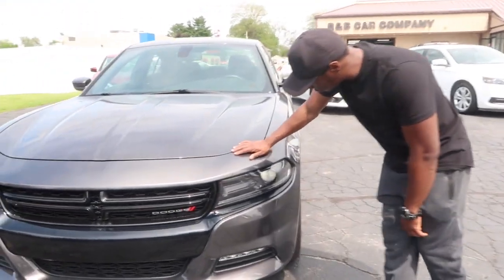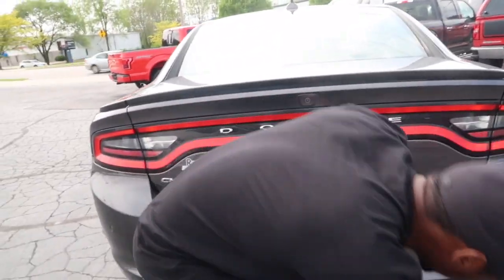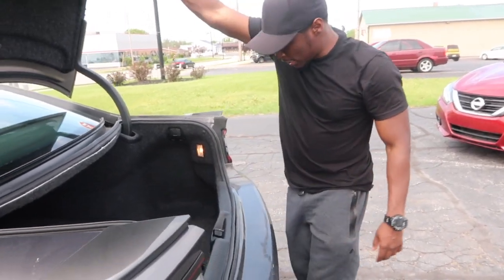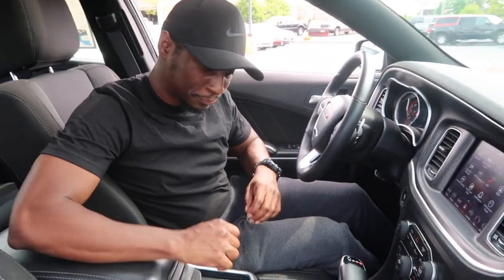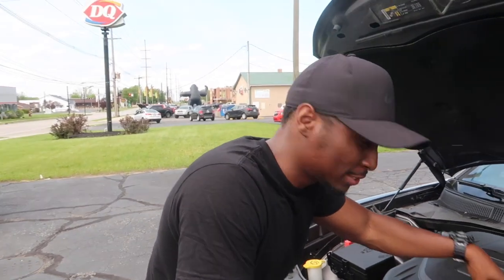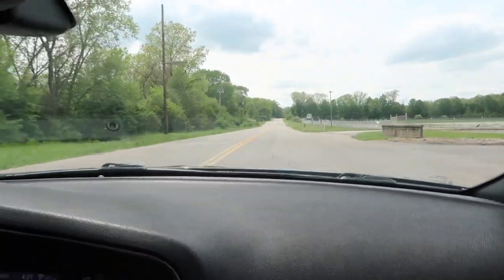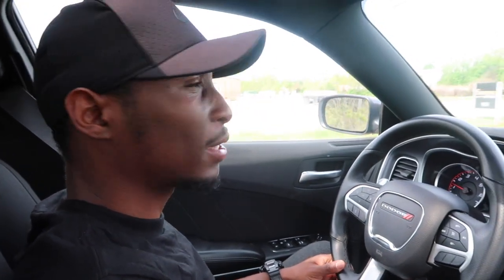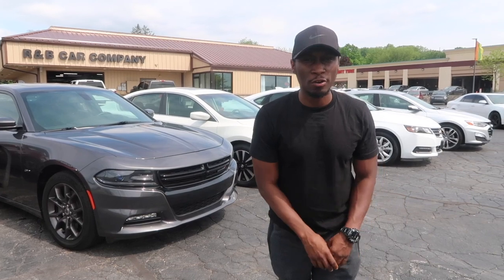Dodge Charger GT Review - Exterior,Interior & Test Drive. Everything You Need To Know About The GT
‼️DODGE CHARGER GT Review. EXTERIOR,INTERIOR & TEST DRIVE
If you're not New Welcome BACK!!! It's time for a another FIRE BALL VIDEO☄.
In this Video you will be seeing me review a DODGE  CHARGER GT. I will be Giving you my opinion of the DODGE  CHARGER GT.

          ⬇️ Dodge Charger GT PROVIDED BY⬇️
                       R&B Car Company
                          South Bend, IN

Add me on Snapchat! Username: tlitesworld

::::::::: CREATOR BIO :::::::::

Well hello there it's ya boy Tlites World. I appreciate you taking the time to get to know me better. I'm just a Guy that love Cars. Especially Dodge Cars. MOPAR Baby. But don't get it Twisted ( I love all cars, Trucks & Bikes) If it's got a motor it's got my love. I  can talk about Cars, trucks & Bikes all day if let me. Hopefully you'll join me on this YouTube Journey.

💯Today’s Quote: ⬇️

        ALWAYS BE
         YOURSELF

:::::::::♡ FAQ ♡:::::::::
name: T-Lite
camera: gopro 6
editing software: IMOVIE